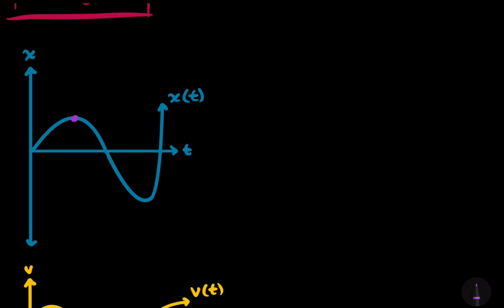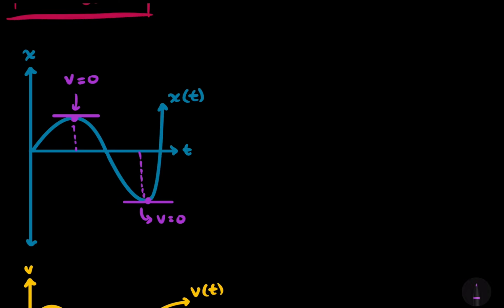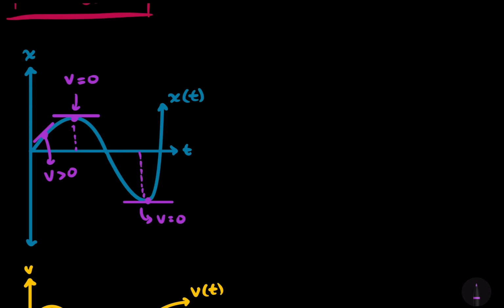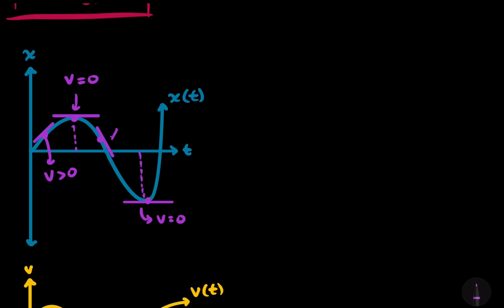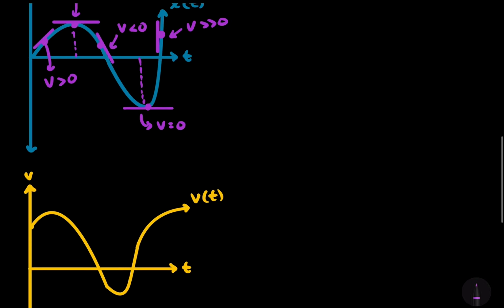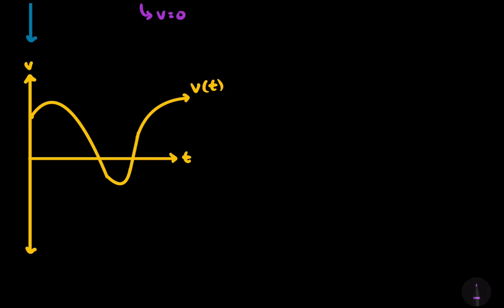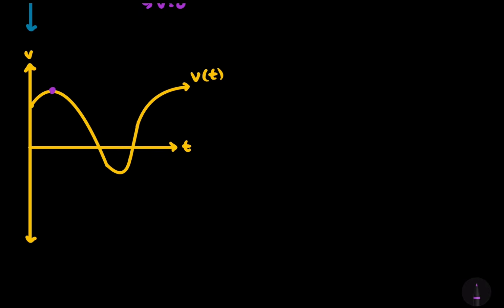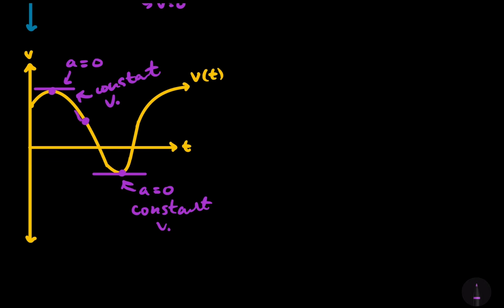Interpreting Motion Graphs - Calculus I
This video explores how the basic principles of differential calculus can be employed in order to interpret motion graphs, particularly, position￼-time graphs and velocity-time graphs.